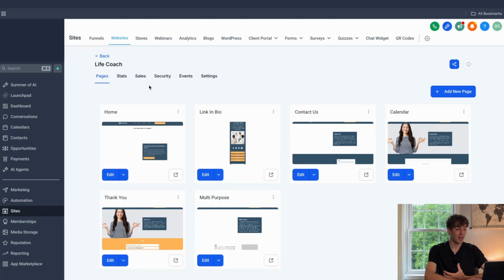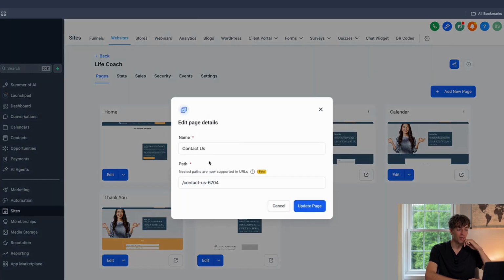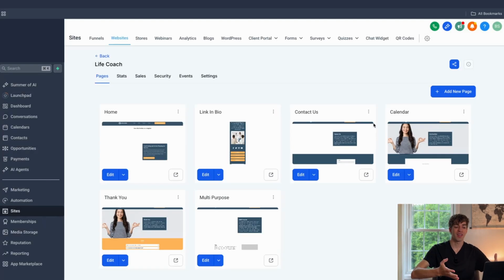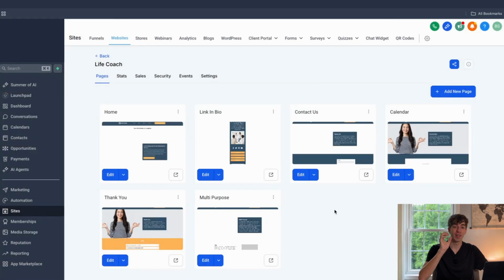What are Nested Multipath URL Support in Gohighlevel